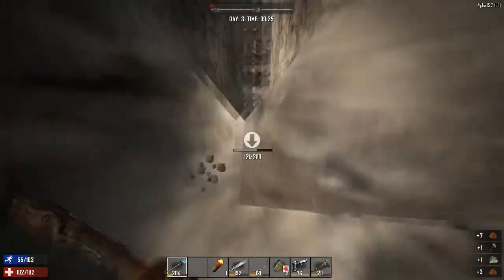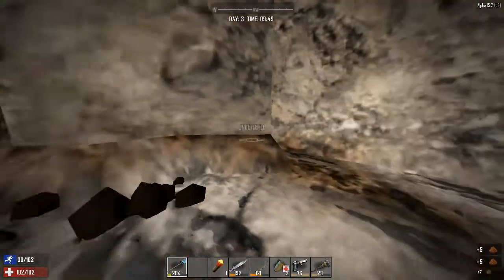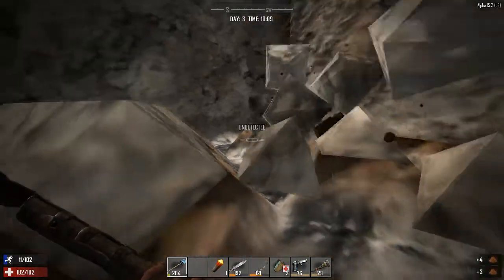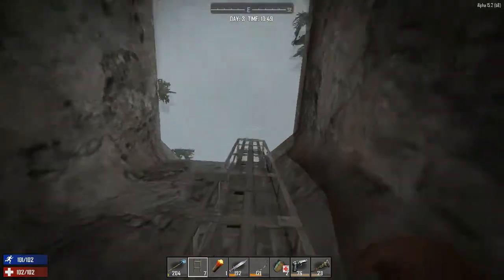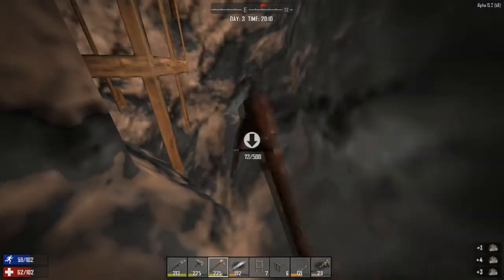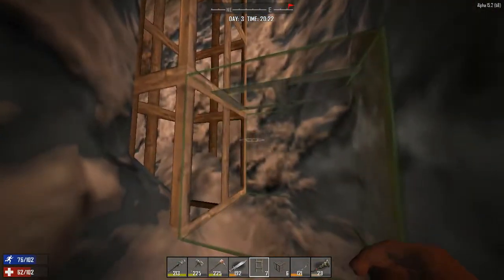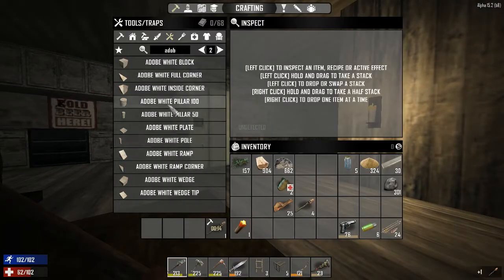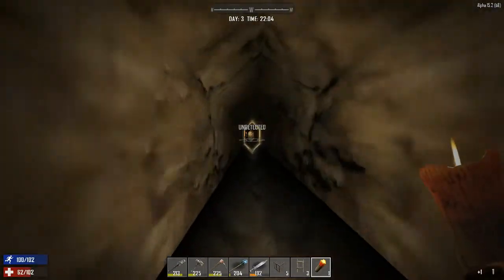7 Days to Die Season 2 - Episode 2 - Pit and Pillar Trap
Hey everyone and welcome to the second episode of the pit and pillar trap build in just 7 days, as I walk the fine line between starvation and not having a trap ready for the hordes arrival.